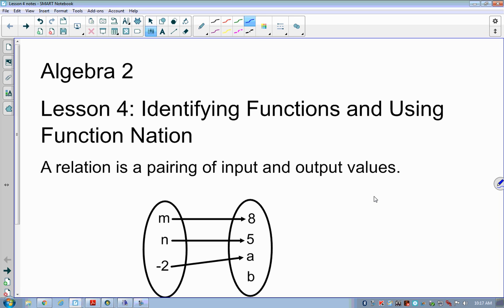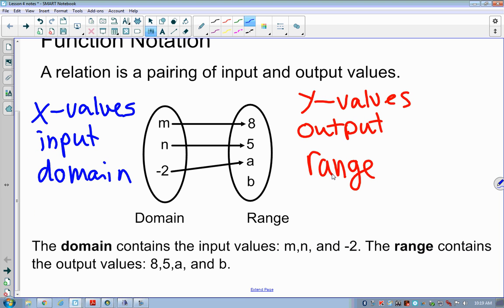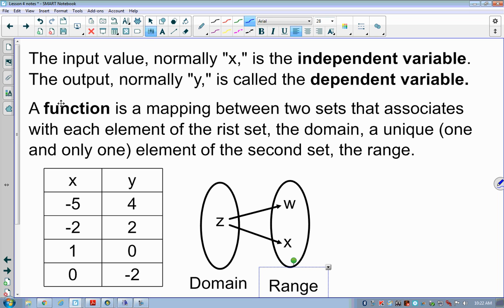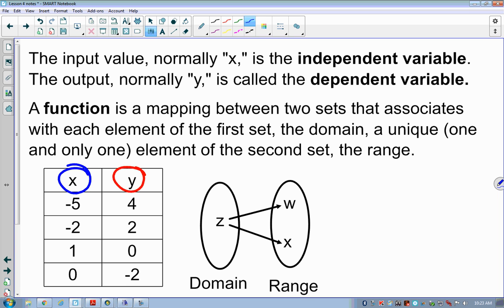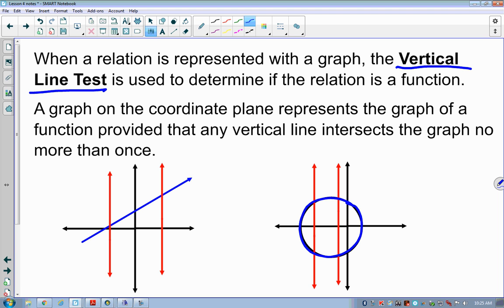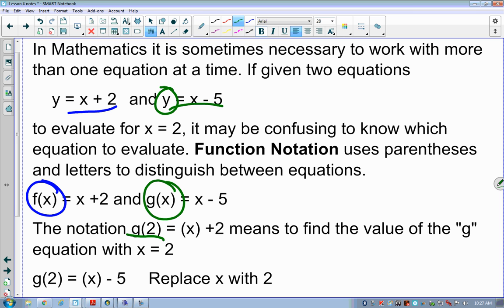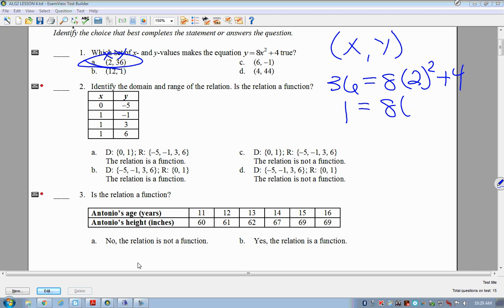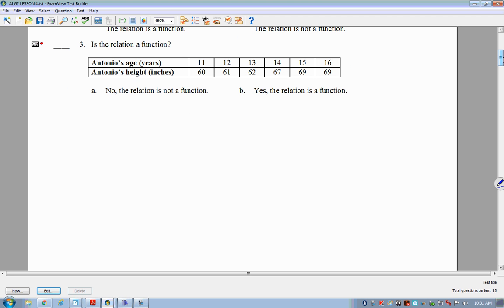Algebra 2 Lesson 4 Functions and function notation